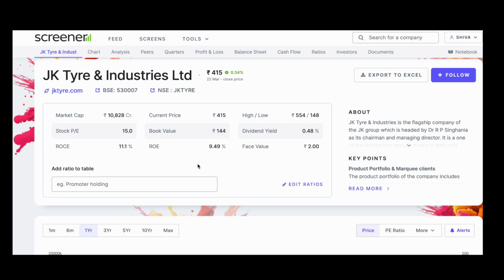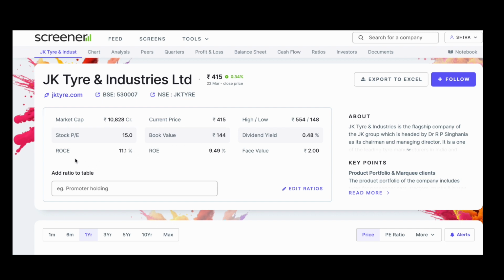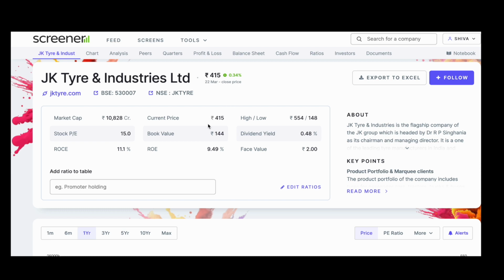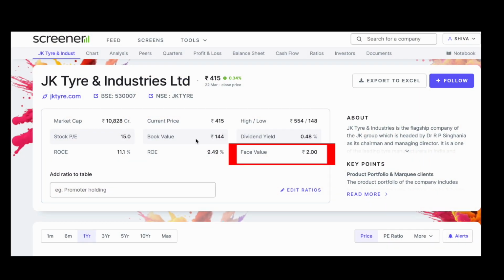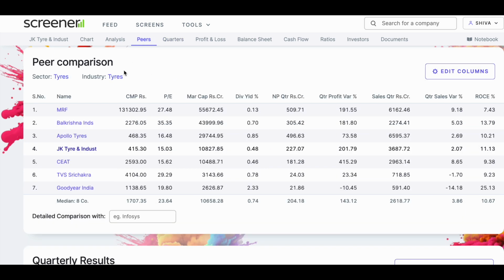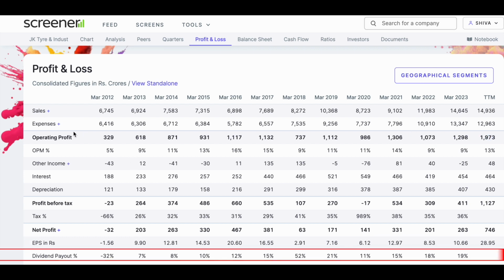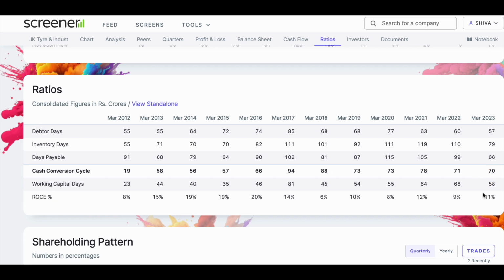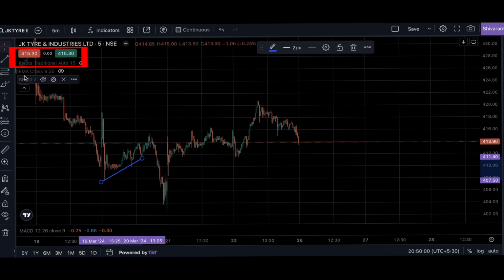How To Select a Stock For Long Term?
The video is About How we Select a Stock By Using Fundamentals  and Technical Analysis, here we teach in detail and  clear methods of Investing in a Asset.